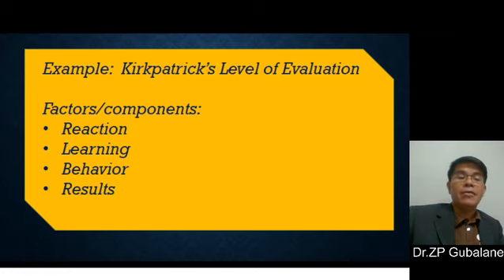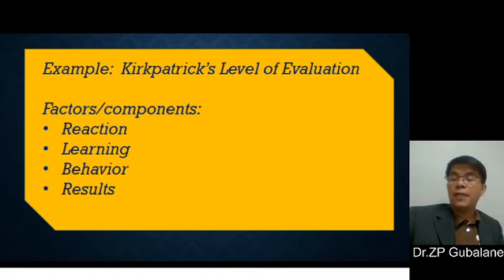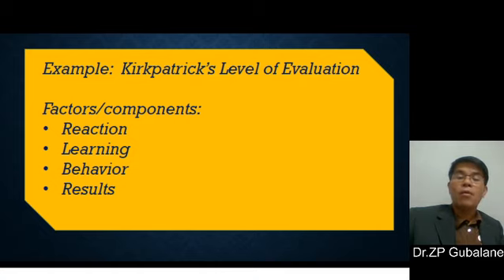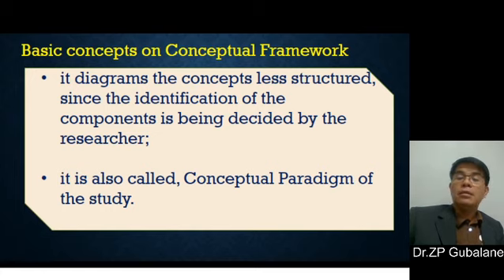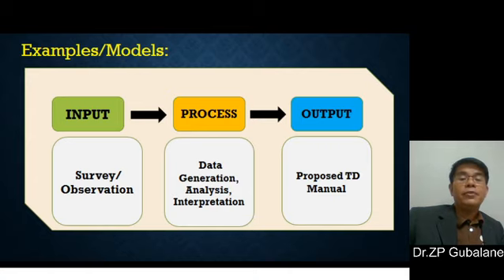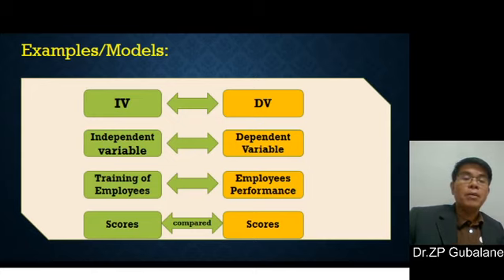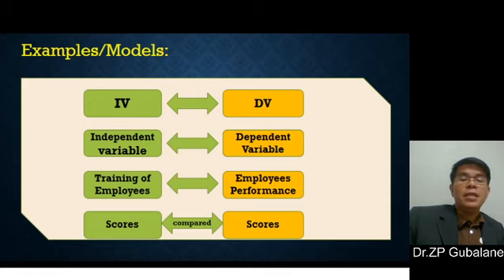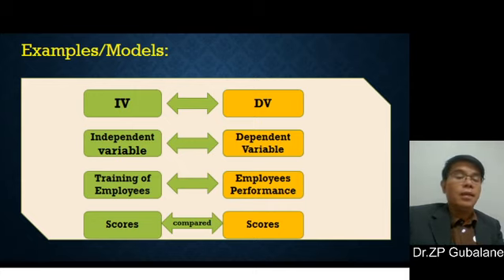The Theoretical and Conceptual Frameworks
This mentoring session video aims to provide students/viewers the basic understanding on the structure, design, and usage or application of the two important research frameworks (theoretical and conceptual)..